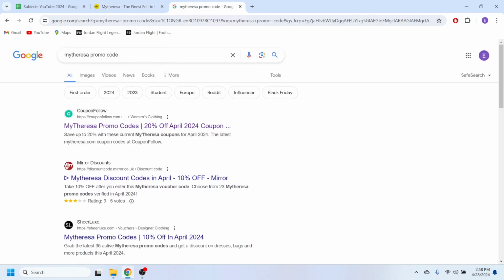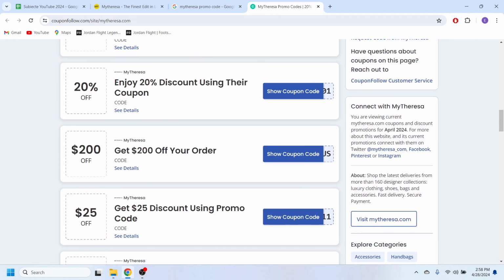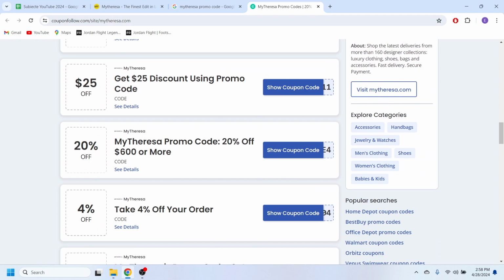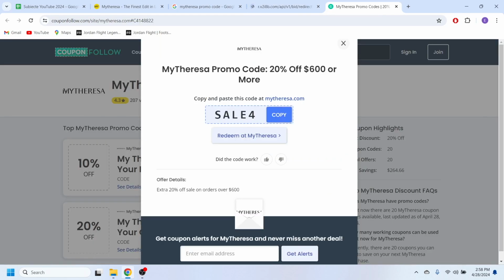HOW TO GET BEST WORKING MYTHERESA PROMO CODE 2026! (FULL GUIDE)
If you're a fashion enthusiast and looking to save big on luxury designer items on Muntheresa by using the best promo code in 2026, you're in the right place. Mytheresa offers a fantastic selection of high-end fashion, and using the best discount code is a smart way to enhance your shopping experience by saving some money. We'll take you through the process, step by step, and provide valuable tips to maximize your savings on Mytheresa.

0:00 INTRO
0:05 GET BEST MYTHERESA PROMO CODE